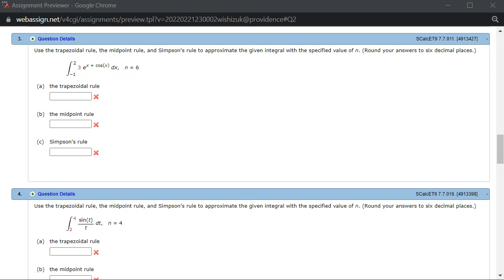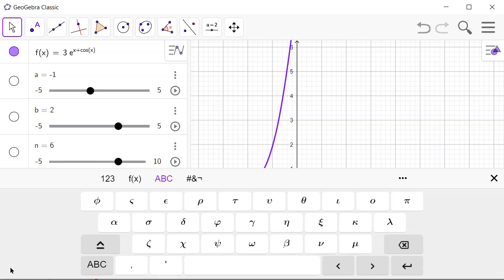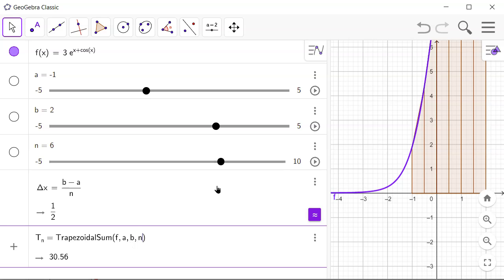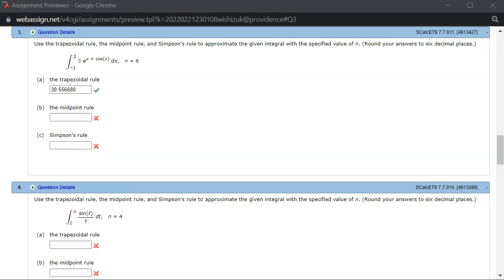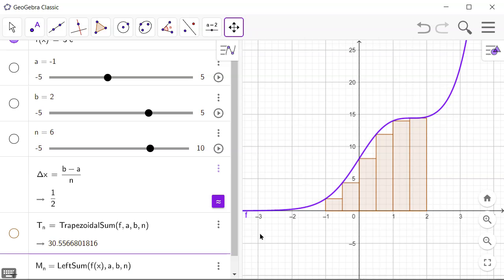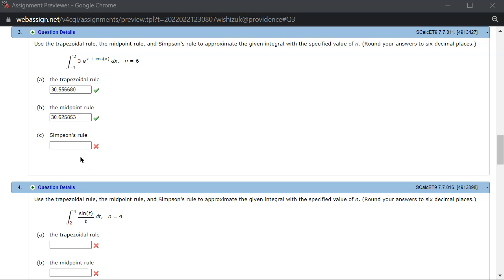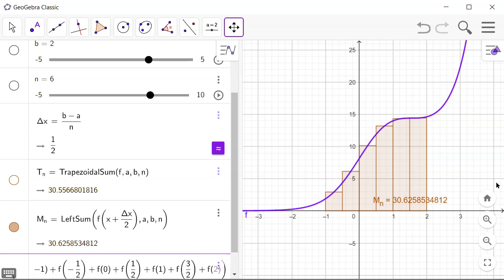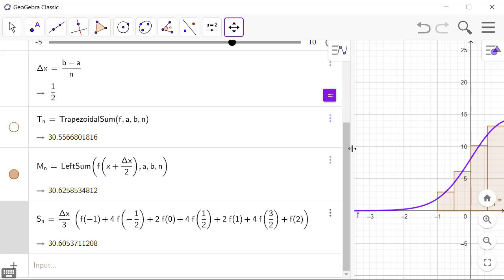MTH 132 H7.7 #3 (Spring 2022)